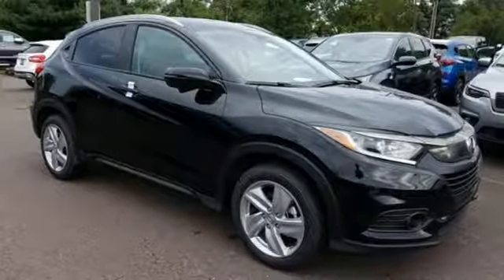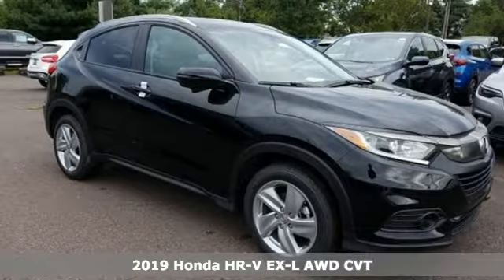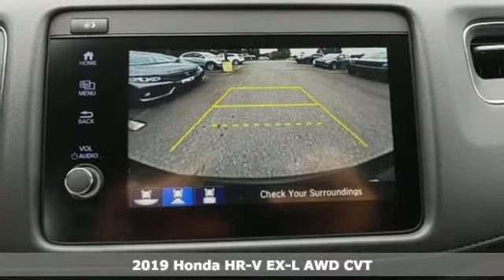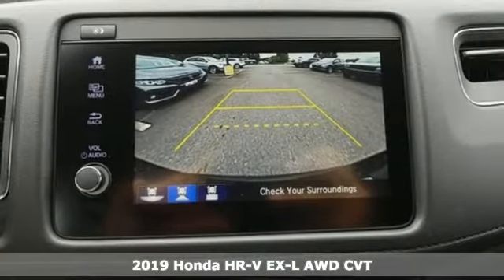New 2019 Honda HR-V Wilkes-Barre PA Scranton, PA H44360 - SOLD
Year: 2019
Make: Honda
Model: HR-V
Trim: EX-L
Engine: 1.8L I4 SOHC 16V i-VTEC
Transmission: CVT
Color: Black
Interior: Black
Stock #: H44360
VIN: 3CZRU6H7XKM732971

Address:
150 Motorworld Dr #1